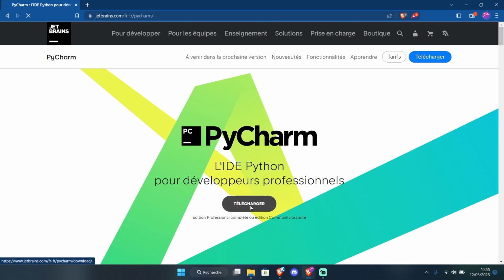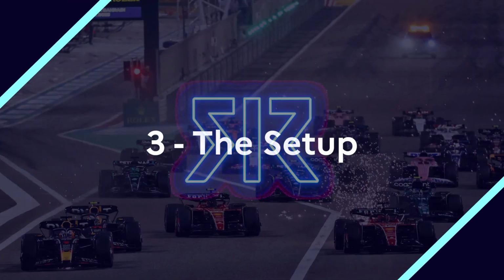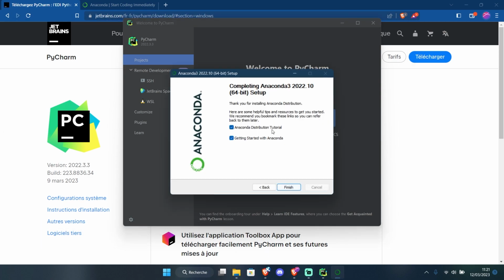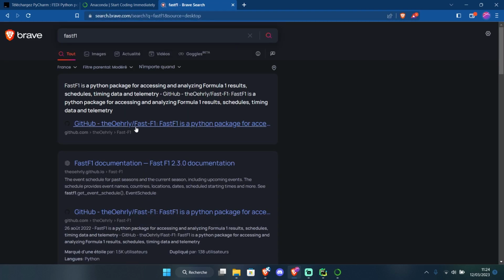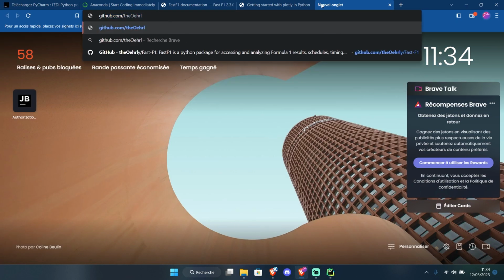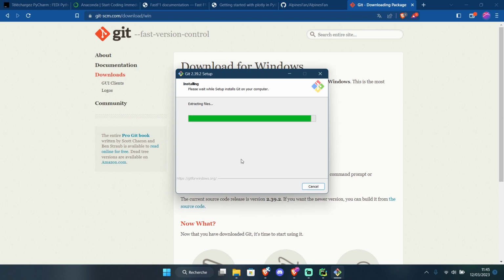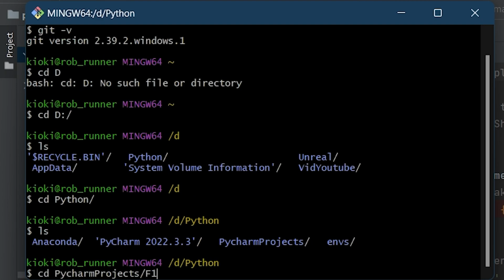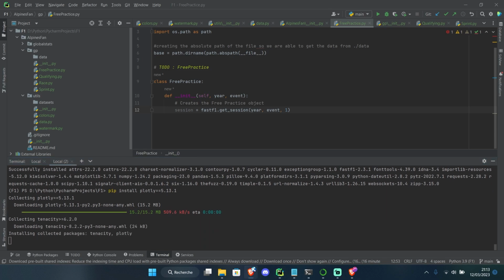Setting up the Environment ! F1 Package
Welcome to 1 Day in my Life!
1DimL is a series where I bring you into my developper's life, my goal is to work in Formula 1 one day so I've decided to start by making some projects around F1.

Today we are setting up our computer so we have everything we need during the rest of the series. I will use PyCharm for the coding, Anaconda for the environments and Github for the versionning. You are free to use whatever tools you want.

We will see :
 - How to make a python environment with Anaconda
 - How to setup a python project in PyCharm
 - How to use Git and Github
 - How to use F1 Data
 - How to make interactive plots